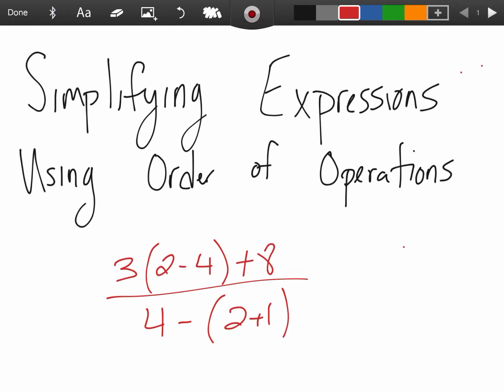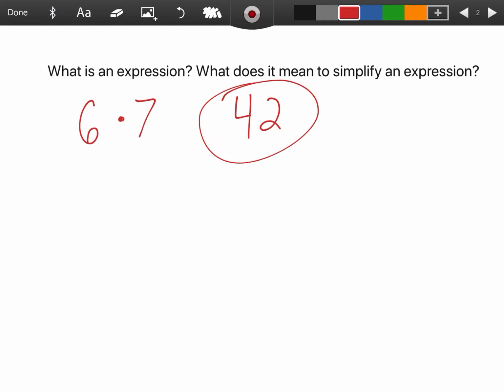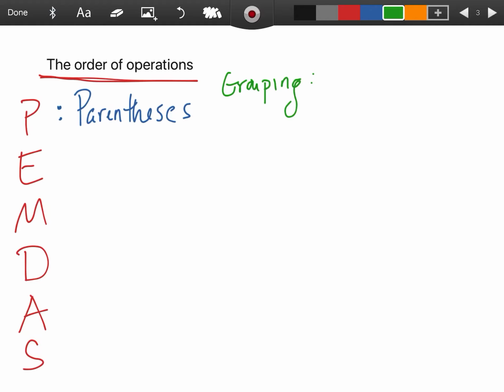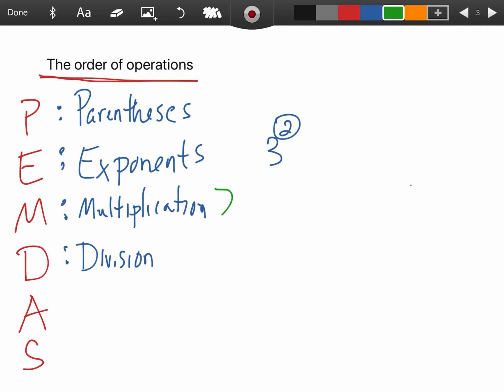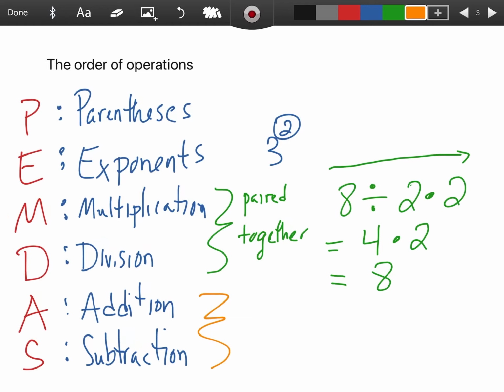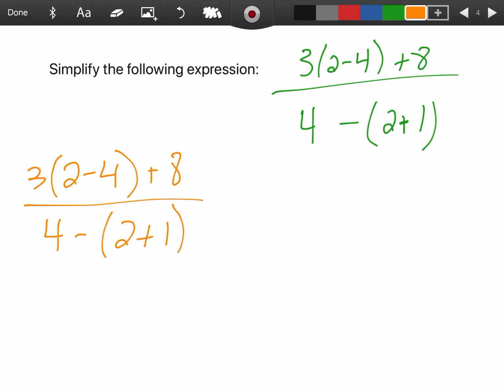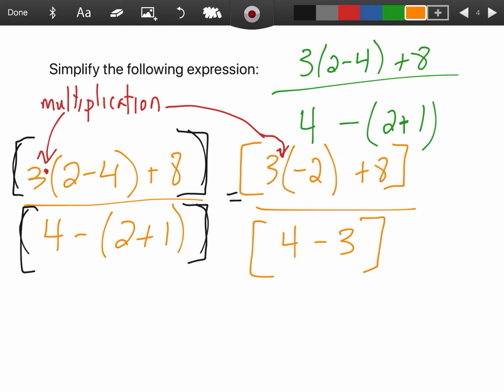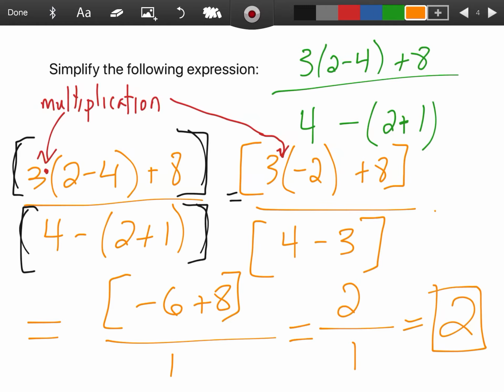Simplifying Expressions Using Order of Operations